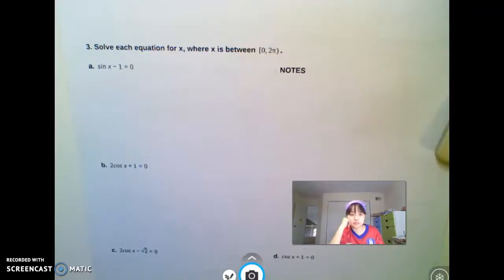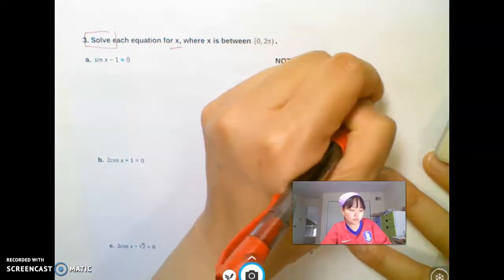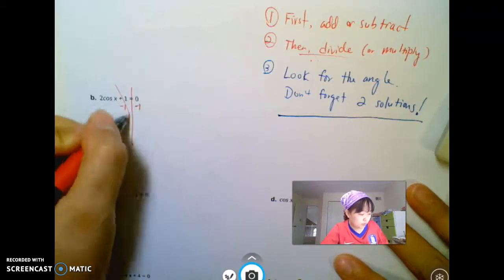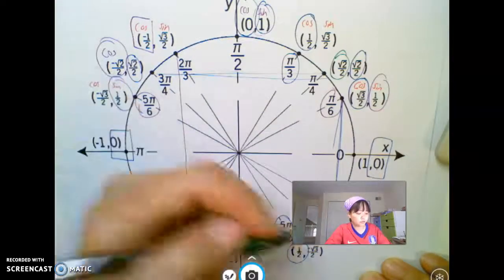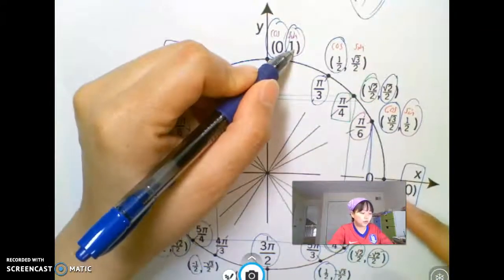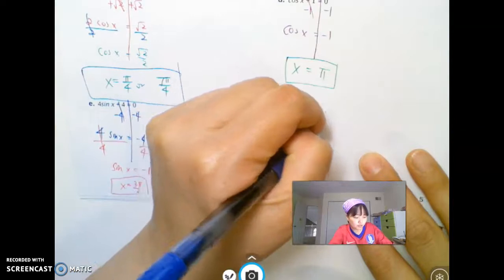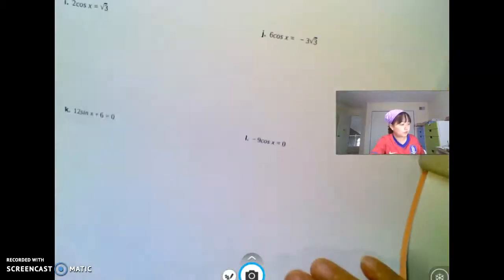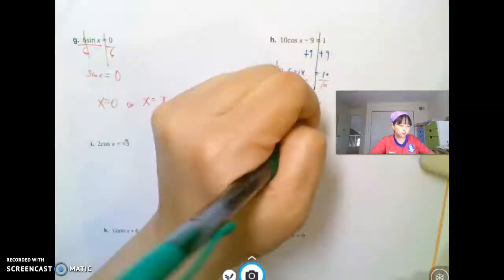LT12 Solving for the angle